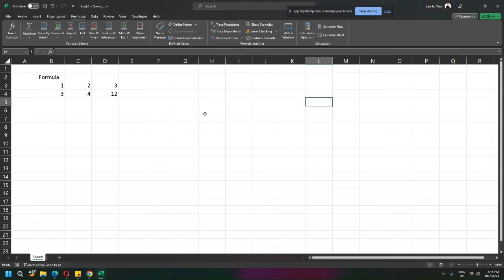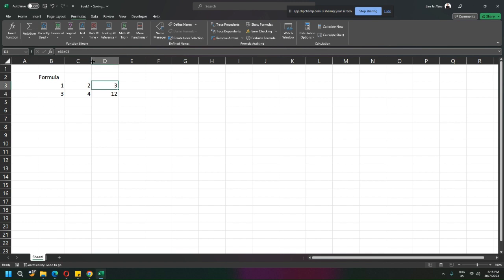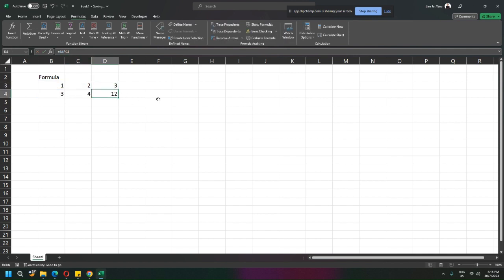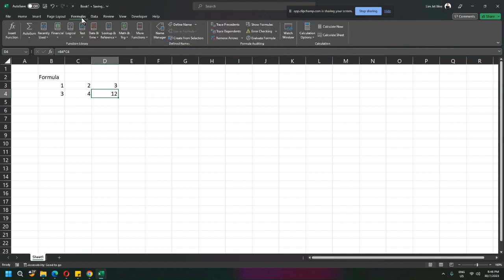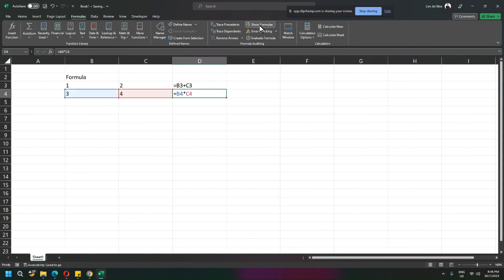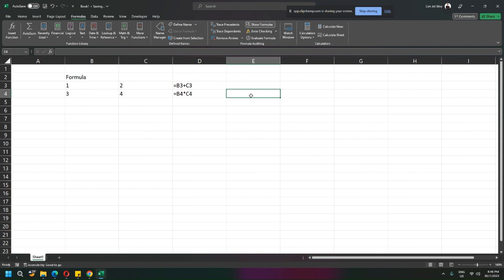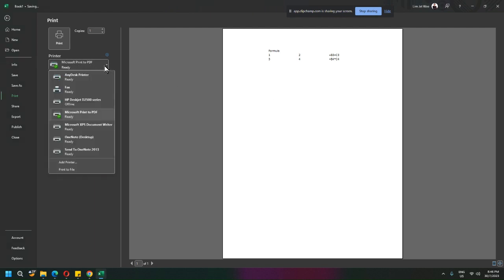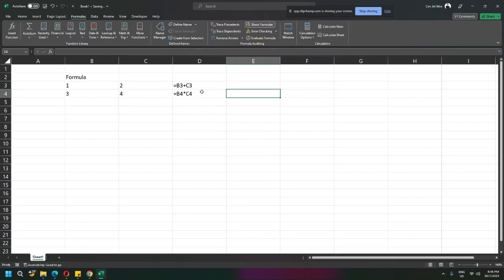Show & Print Formula In Excel Spreadsheet